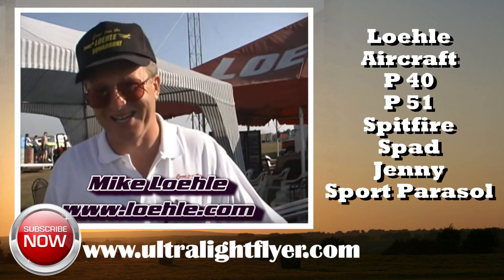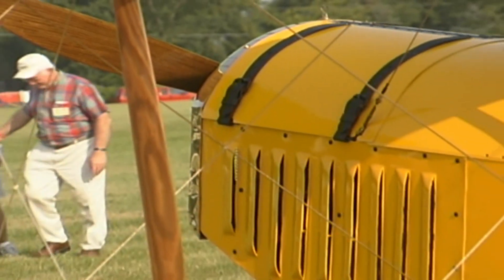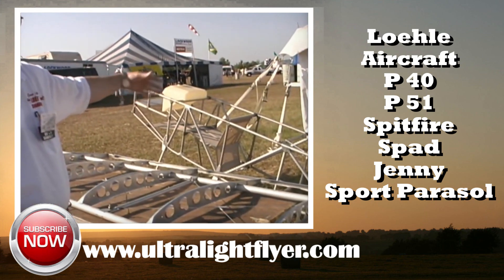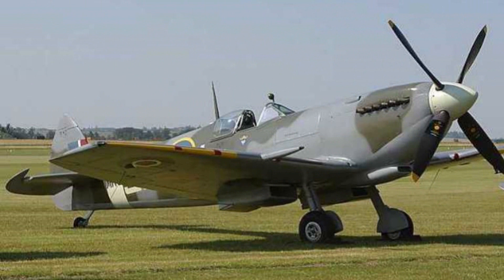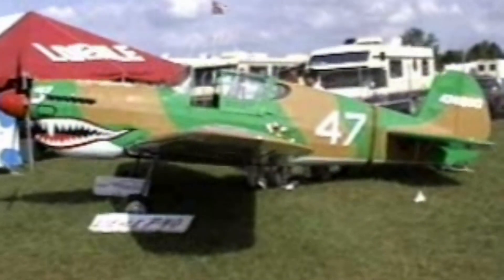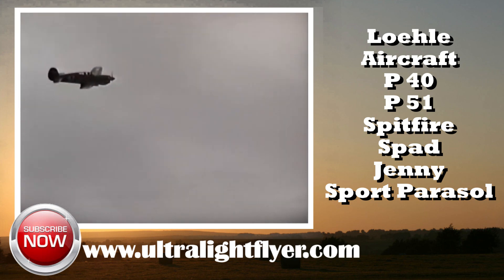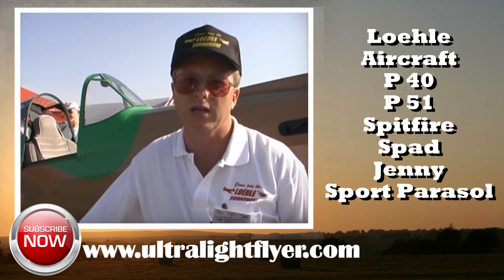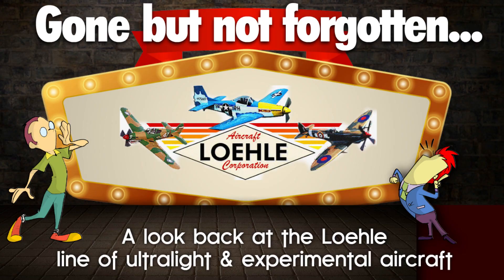Loehle Aircraft, Loehle Sport Parasol , P51 Mustang, P40, Spitfire Jenny, Spad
No longer in production.

A look back at Loehle Aircraft and their line of ultralight and experimental aircraft.

Company owner Mike Loehle has a workable theme: give pilots airplanes loaded with nostalgia, price them right, make the kits buildable by ordinary humans, and back that up with good factory support. His 5151 Mustang broke this ground.

Now the Tennessee builder has other designs in the stable.
One is the Sport Parasol. Looks may motivate most buyers of nostalgia, but it doesn’t hurt that the planes fly well. The Parasol in particular may look like a design that would fly very slowly and be very docile. In fact, the Parasol zips along at a good speed and offers rather brisk handling.

The Parasol was introduced at a paltry $2,500 without engine. Part of Loehle’s thinking was that buyers could easily find a used 447 Rotax or equivalent. Add a few more goodies desired by many pilots and you’re still aloft for about $6,000, quite a bargain in a time where everything seems priced at $10-20,000.